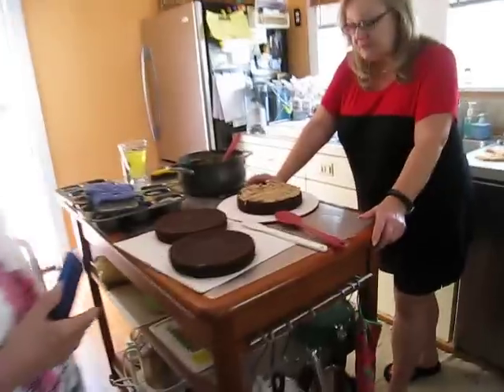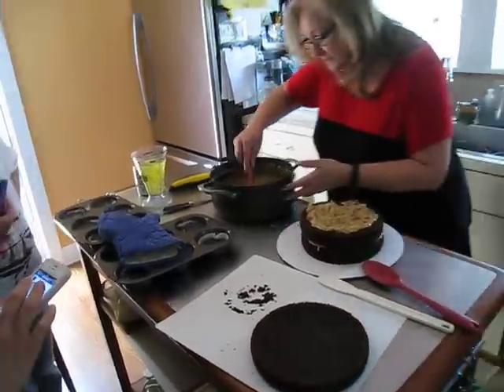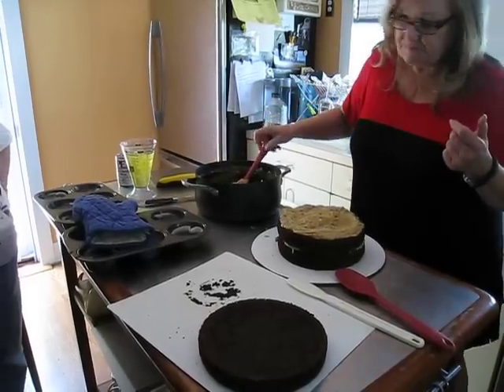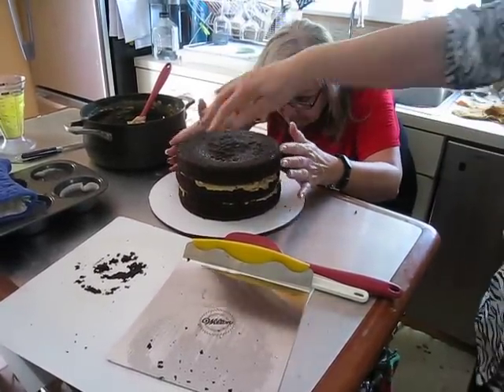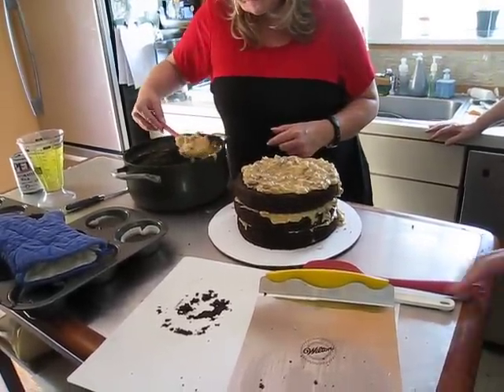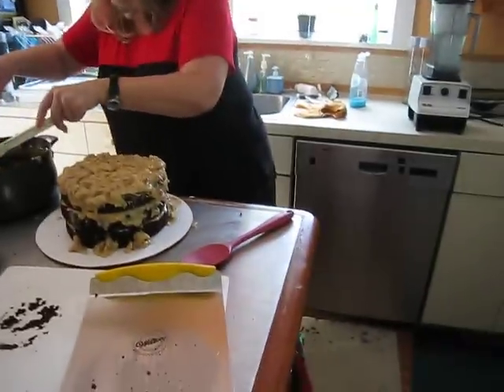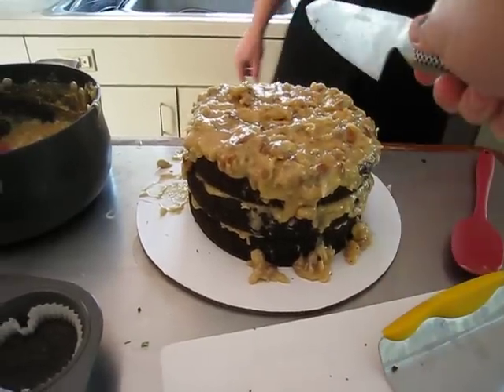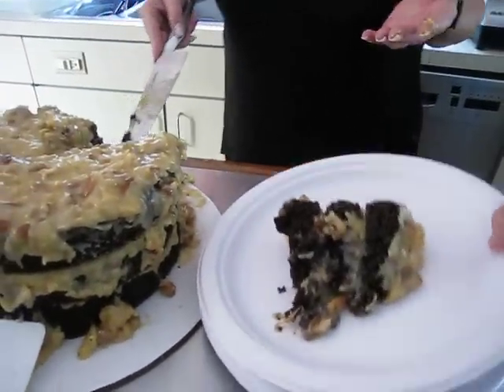Houston Chowhounds Potluck - German Chocolate Cake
German chocolate cake potluck - July 2012